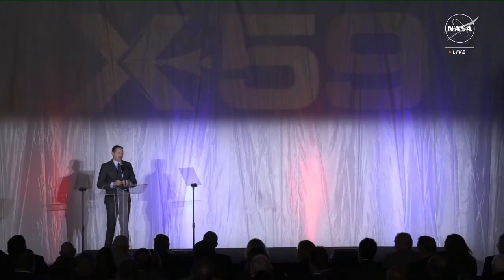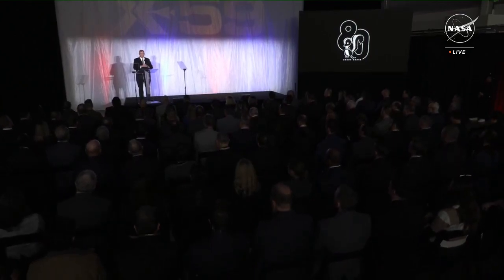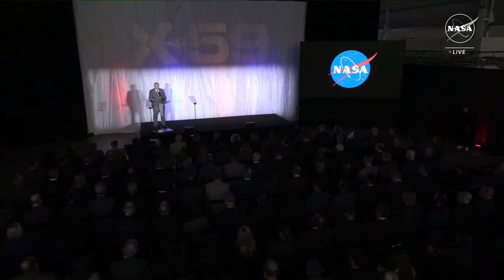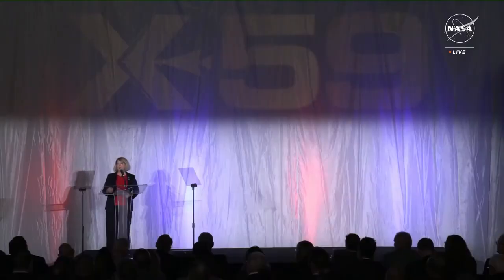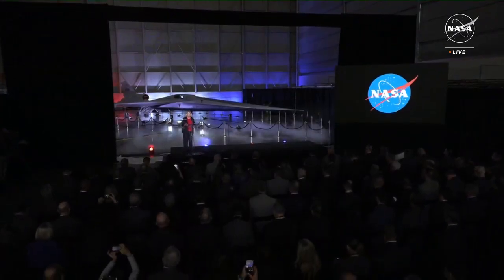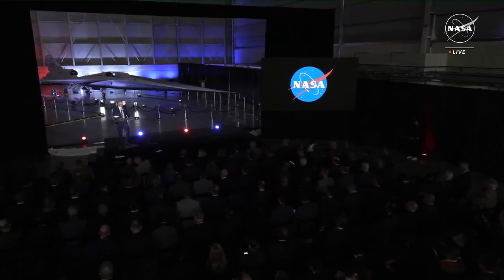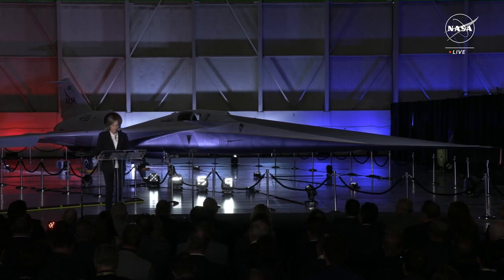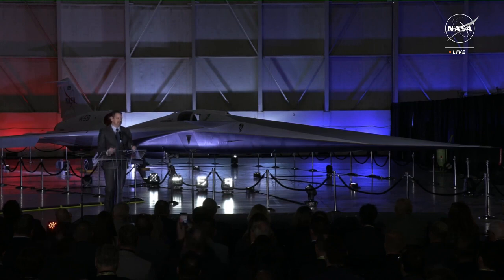Rollout of the X 59 Quesst Supersonic Plane Official NASA Broadcast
In this official NASA broadcast, witness the groundbreaking rollout of the X-59 Quesst Supersonic Plane, ushering in a new era of supersonic revolution! Join us as we unveil NASA's remarkable creation, the X-59 Quesst, which promises to reshape the future of aviation. With its innovative design and cutting-edge technology, this supersonic marvel aims to tackle the challenges of efficient and quiet supersonic travel. Delve into the intricacies of its construction, hear firsthand from the brilliant minds behind this engineering marvel, and get a glimpse into the future of supersonic flight. This is an event you won't want to miss!